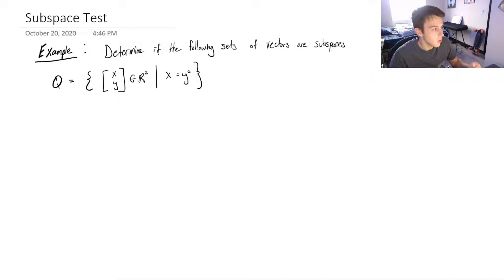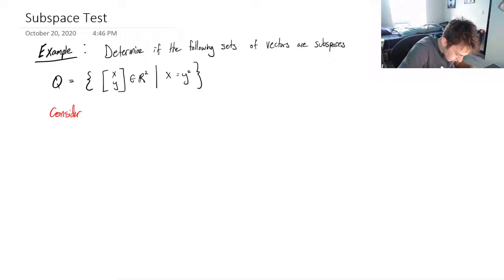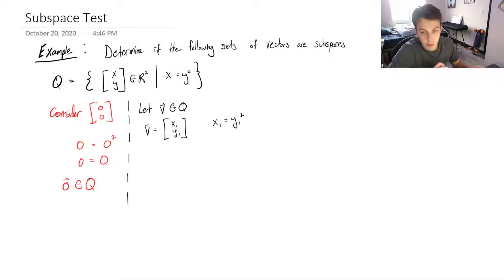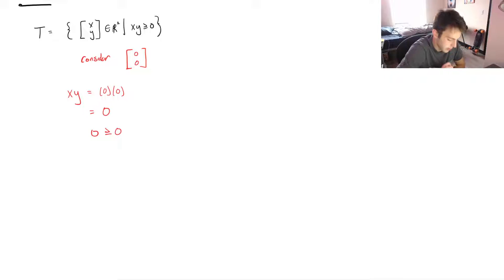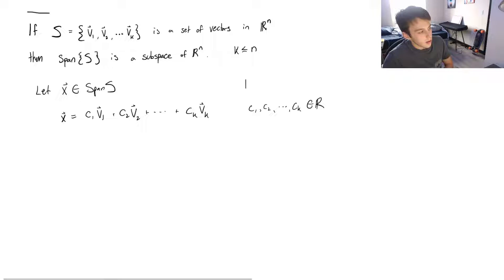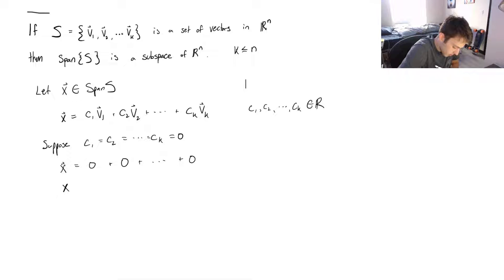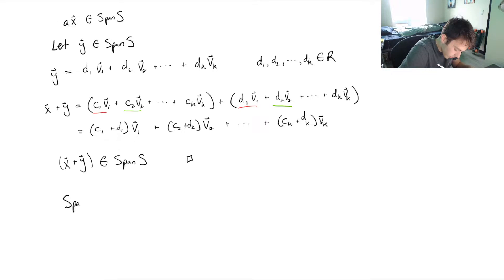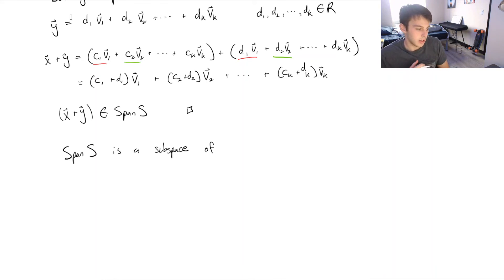How to Apply the Subspace Test - Linear Algebra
Lots of examples of applying the subspace test! Very last example, my OneNote lagged, so the very last line should read "SpanS is a subspace of R^n"